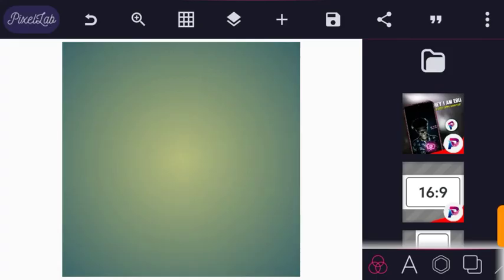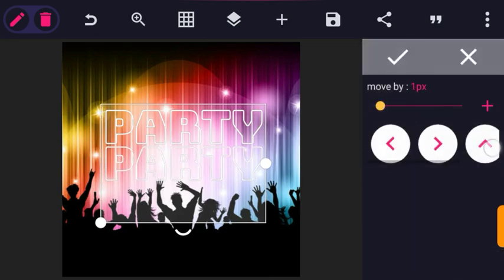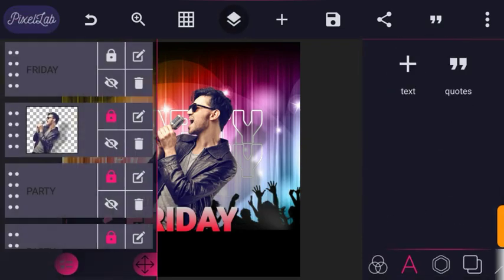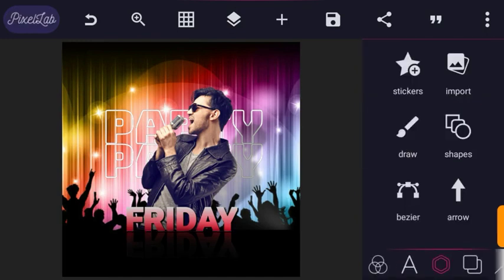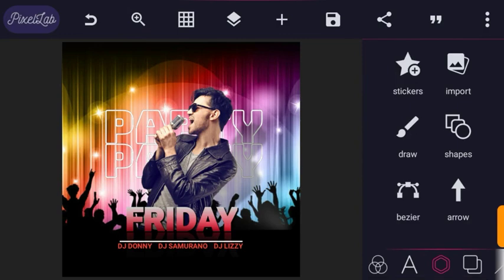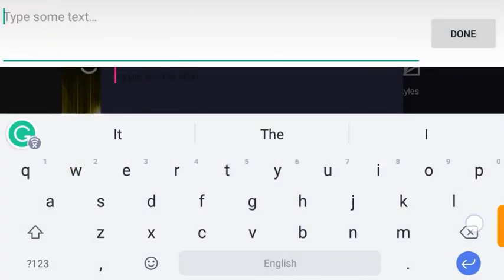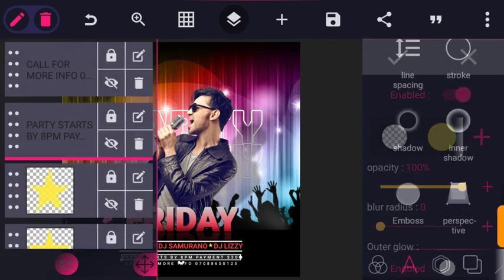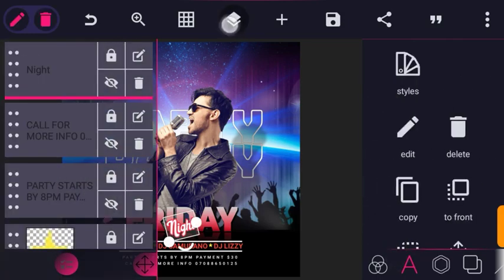How to Design Night Party Flyer in Pixel Lab - Flyer Design | PixelLab Tutorial | Jhex Graphics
In this Pixellab Tutorial, I will show you how to create a Friday night party flyer design on your Android or iPhone | Flyer design in pixellab without photoshop

Take your time and watch full so you can get a clear picture on how to do this easily using my step by step guide.

Usefull links
pixellab 🎤🎧

Fonts
Roboto